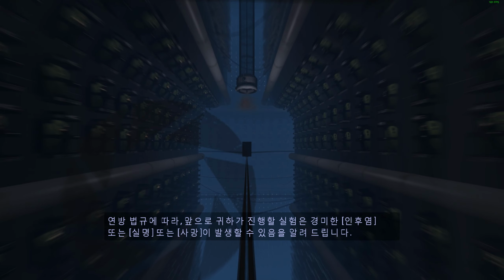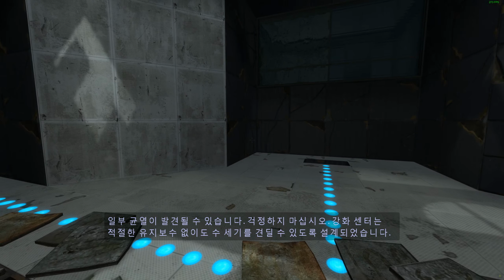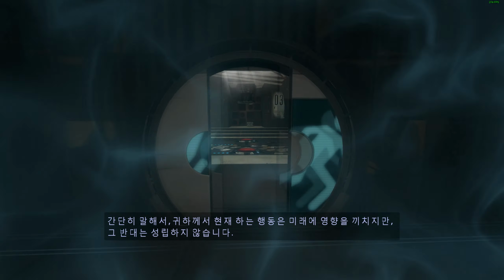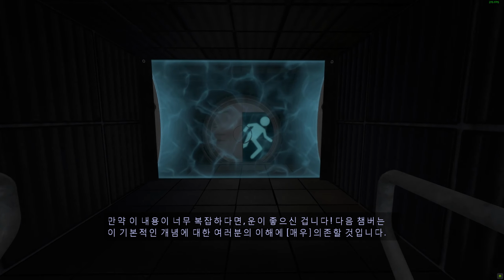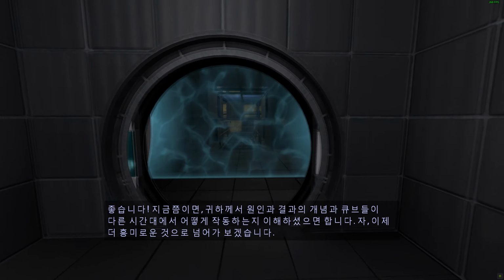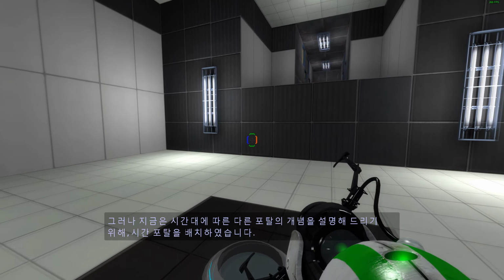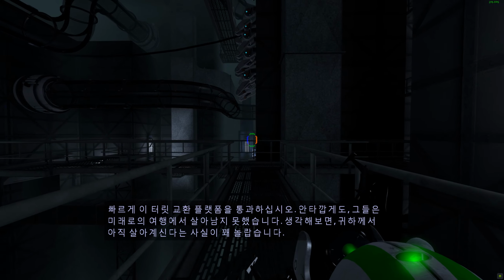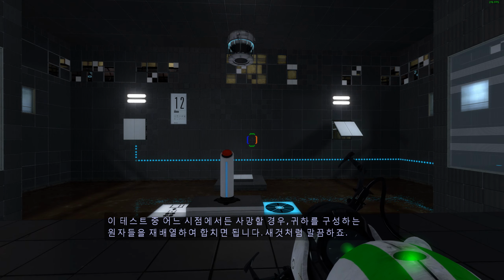[포탈 리로디드] Portal ReLoded 무료 모드 한글자막 챕터 1~11 공략 (파트1)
포탈2 의 모드인 리로디드가 한글패치 되어 나왔습니다 정말 기대중이였는대 기대 이상의 어려운 난이도군요! 스토리즈 멜과 호각인거 같습니다

00:00 인트로
00:20 보관소
02:52 챕터 0
03:27 챕터 1
05:17 챕터 2
06:51 챕터 3
07:27 챕터 4
08:20 챕터 5
10:48 챕터 6
12:05 챕터 7
13:20 챕터 8
15:47 챕터 9
17:31 챕터 10
19:40 챕터 11